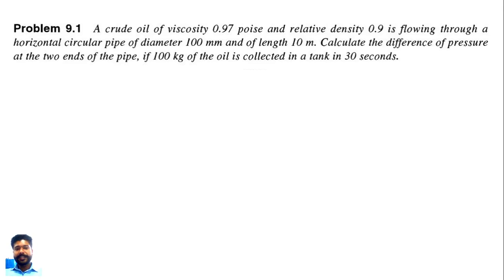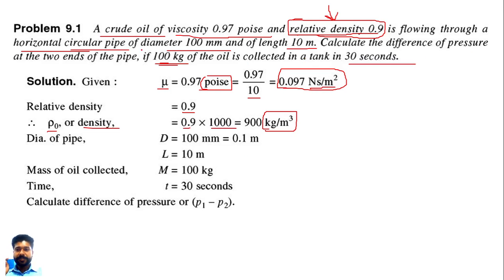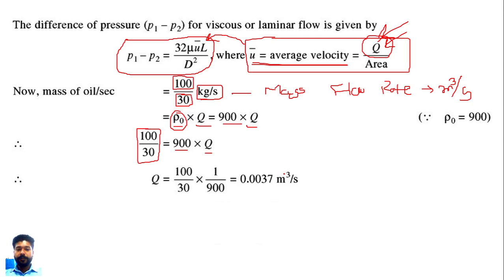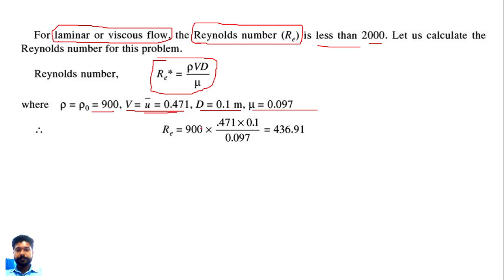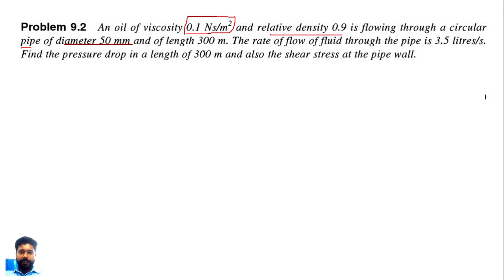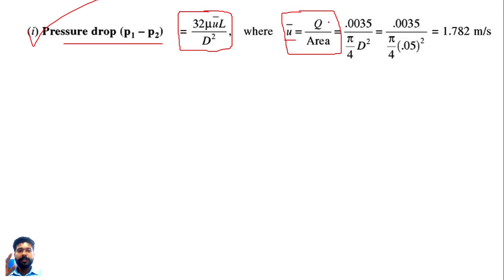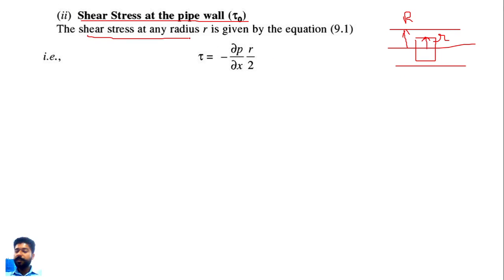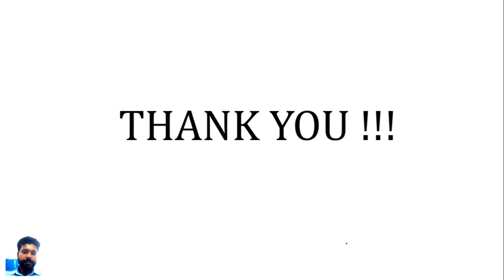BE MECH/CIVIL SEM IV FMHM/FMH 3141906/3140611 35/42 - Examples on Hagen Poiseuille formula